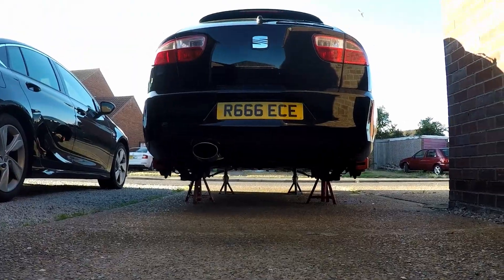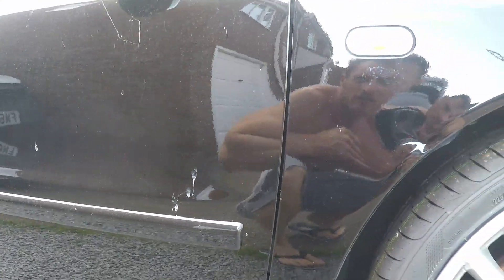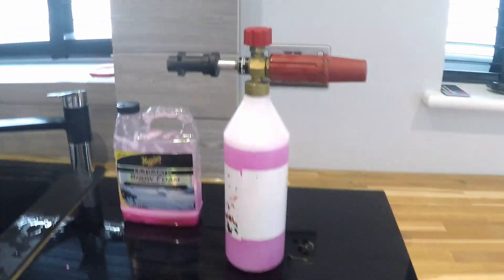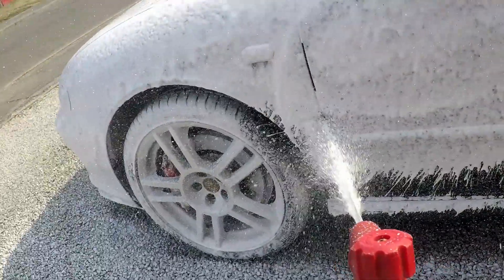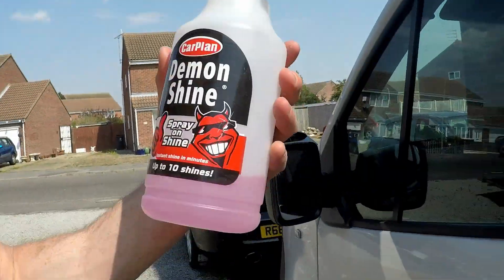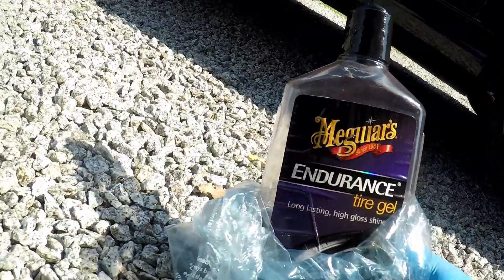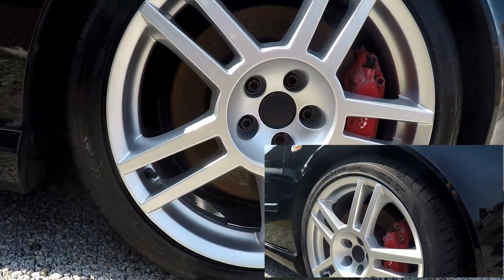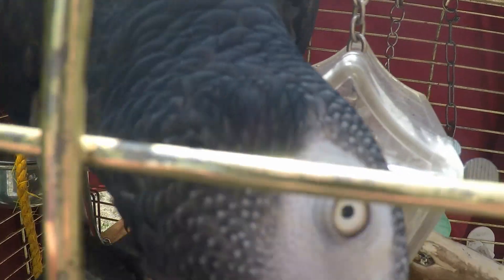Cupra Vrs The Sun (edit)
All Petrol heads know black cars are the worst to keep clean ! Not only that, you have no hope of getting a tan while cleaning your car in the sun as you have to clean it in the shade.  The two don't go together unless you want a poor looking result.  Its a race against the clock before the paint is nuked !